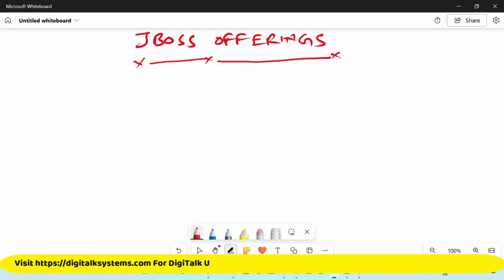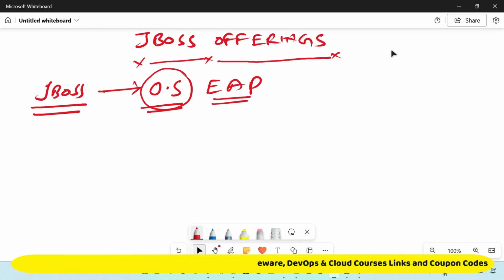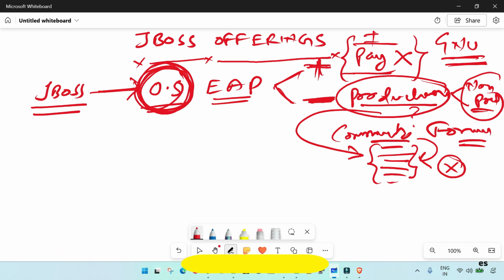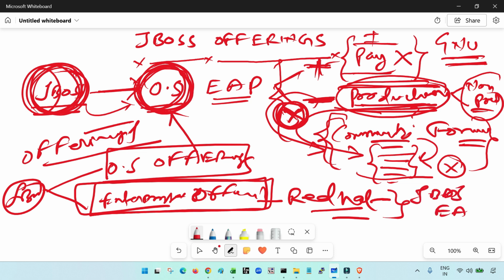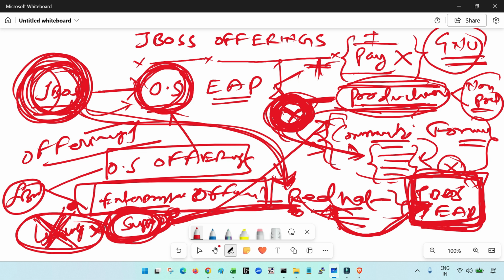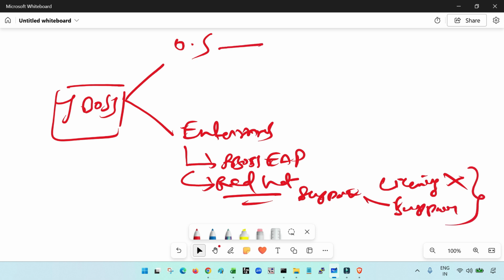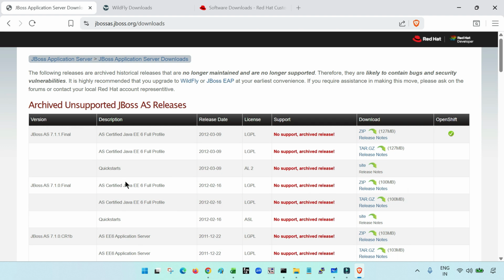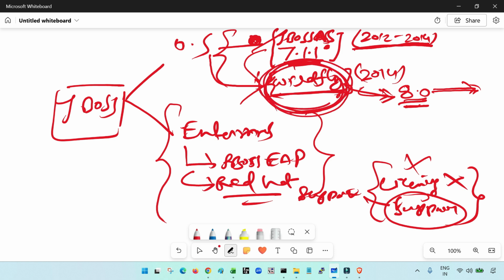P2 Jboss Administration Series: Zero2Hero - Understand Offerings - JBossAS, Wildfly and RedHat EAP